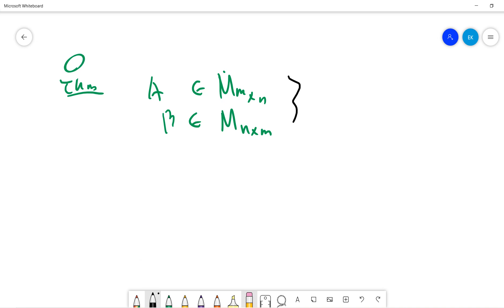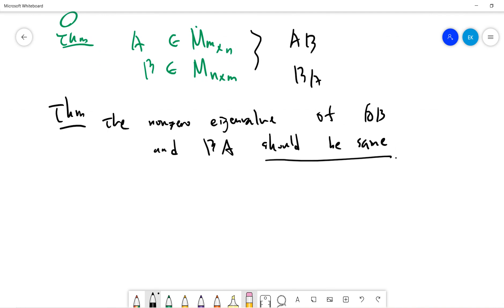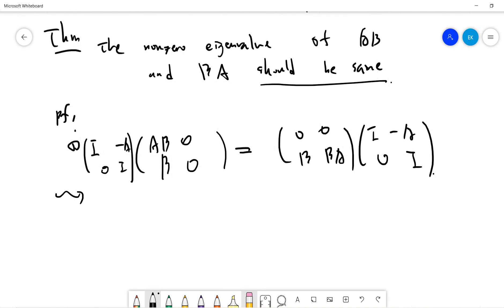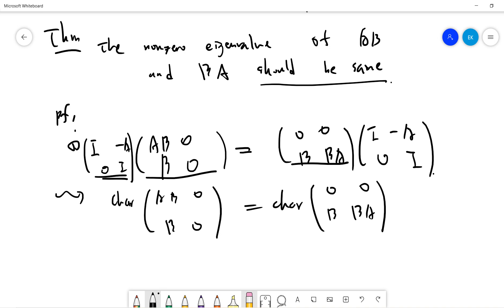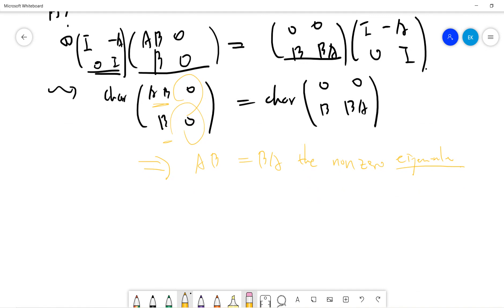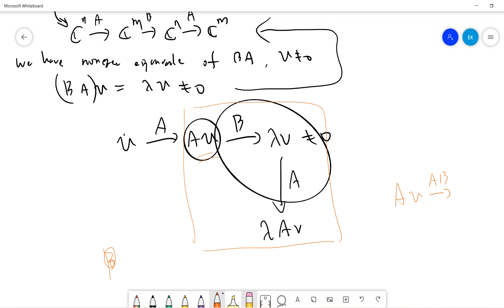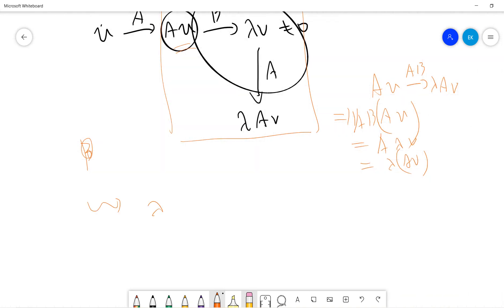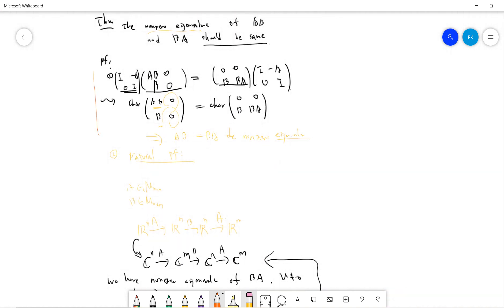Prove that AB, BA has the same nonzero Eigenvalues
See my other linear algebra prove if you are interested.